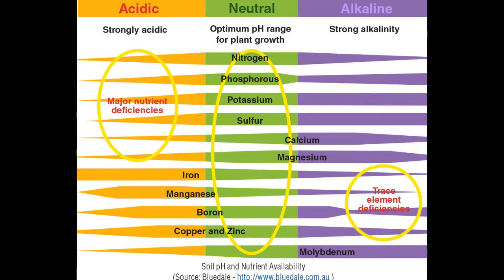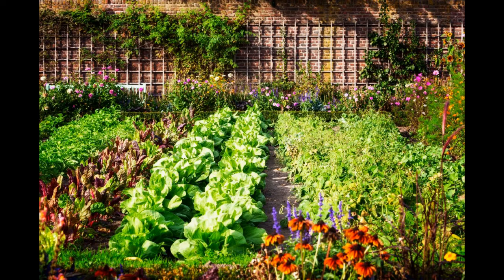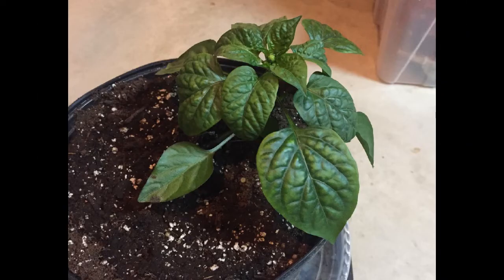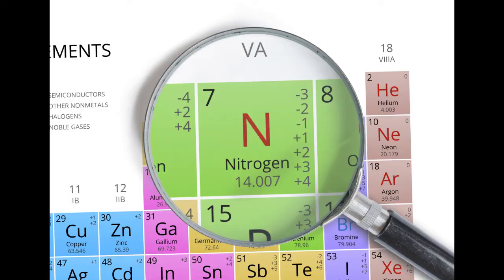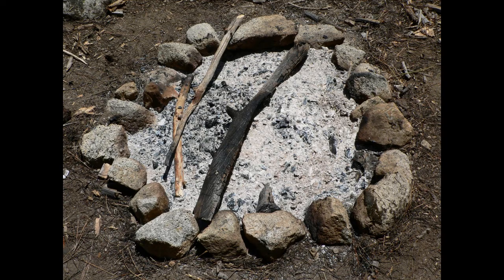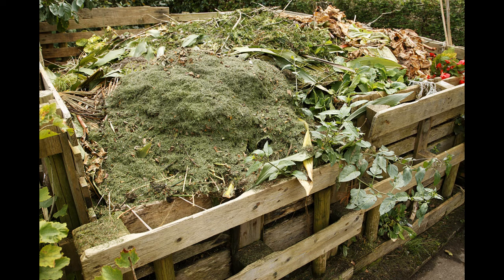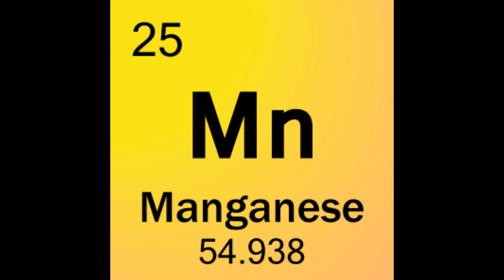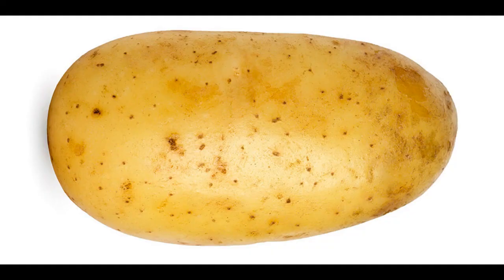Soil PH and Nutrients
This one is about soil ph and nutrients. It is a complicated subject, but I try to break it down into the basics. Through this video I hope you can tell what ph troubles or nutrient deficiencies you have and be able to fix them.